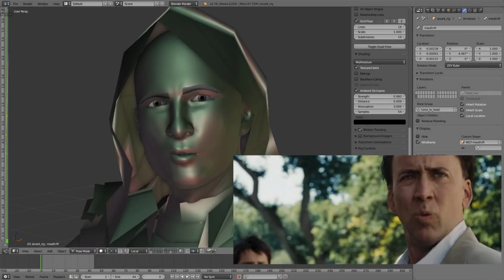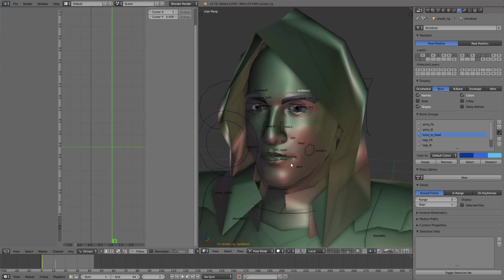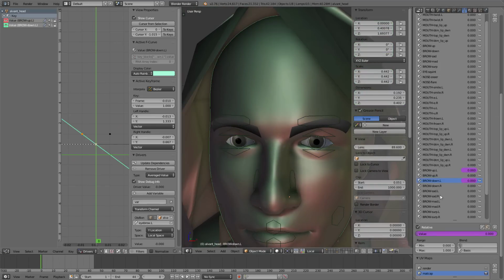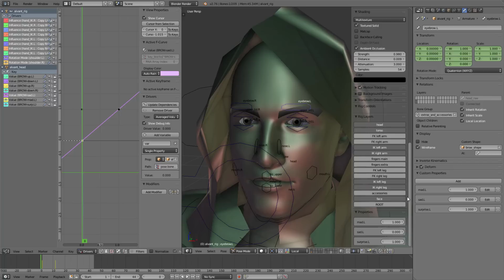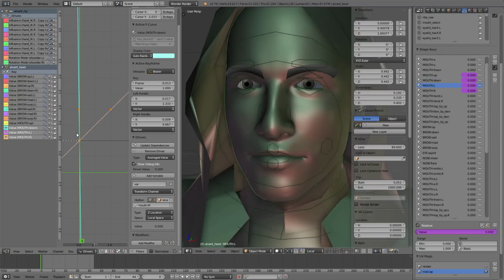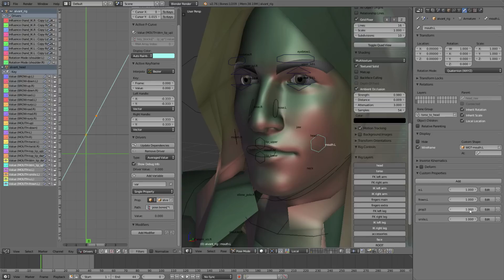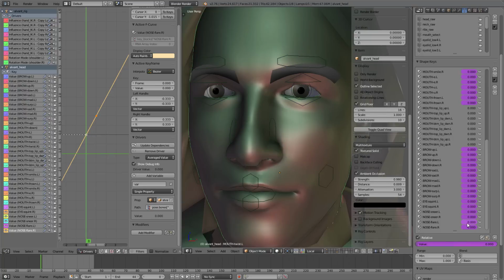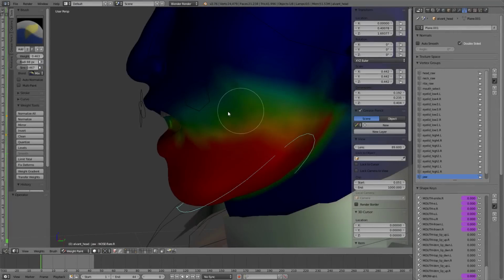Creating Facial Controls in Blender 2.76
In this tutorial learn how to create facial controls for your character to prepare for facial animation.